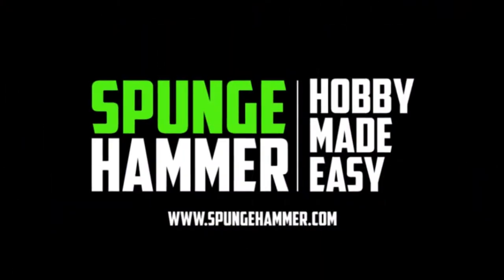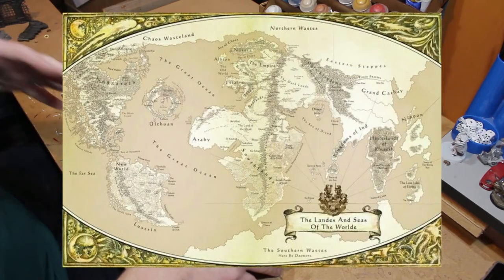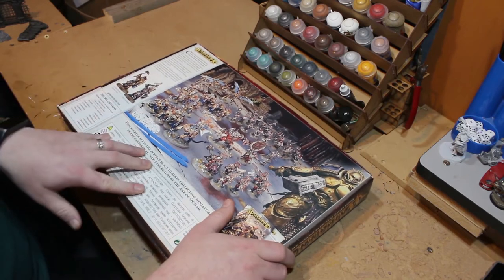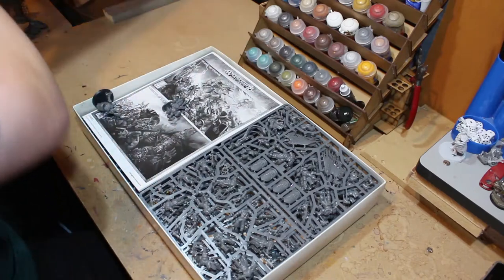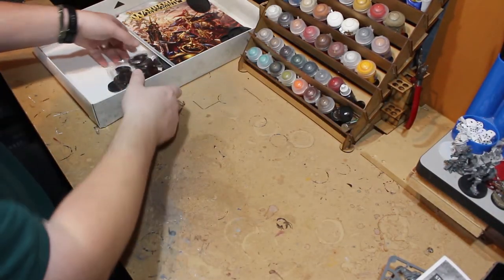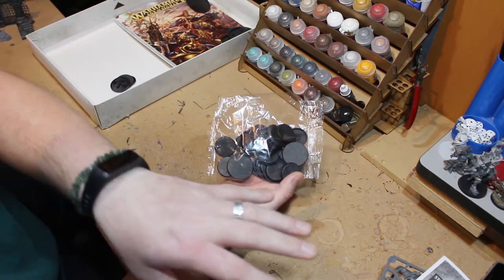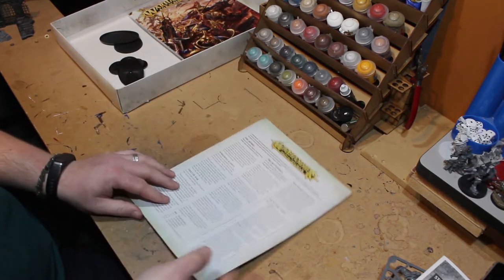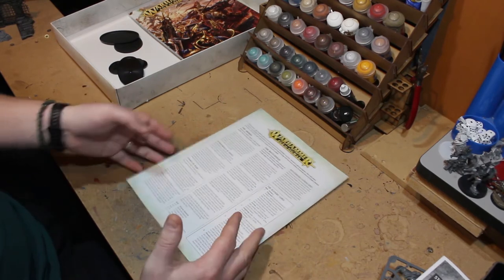Unboxing the original Age of Sigmar starter set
In 2015 the end times story finished off Warhammer fantasy and in its place we got Age of Sigmar. This starter set was the very first thing we got for AOS and it was an amazing set that introduced the stormcast eternals and the khorne bloodbound.

Spungehammer.com